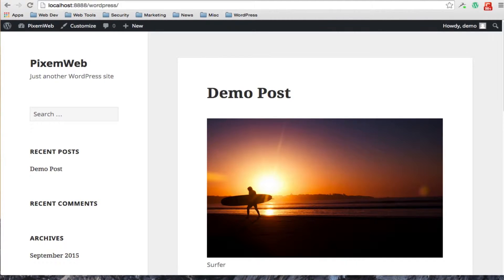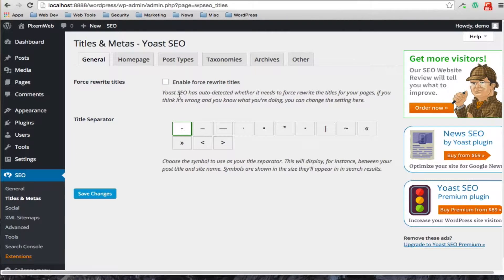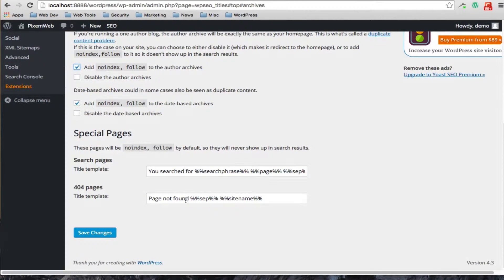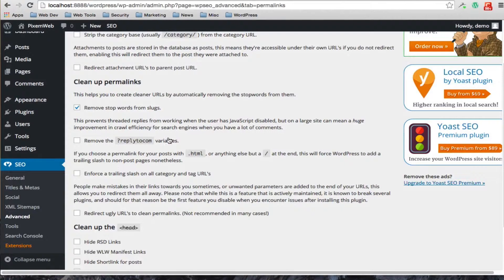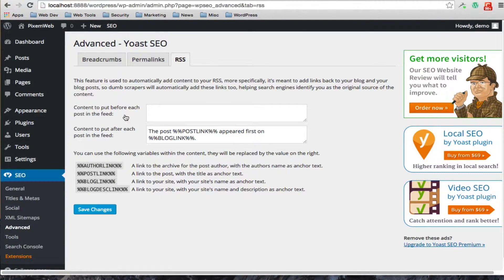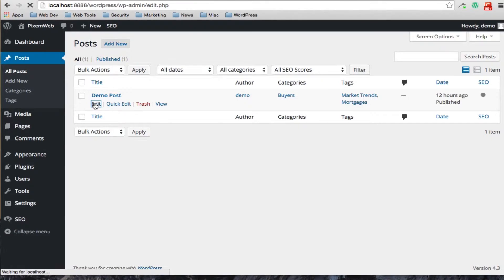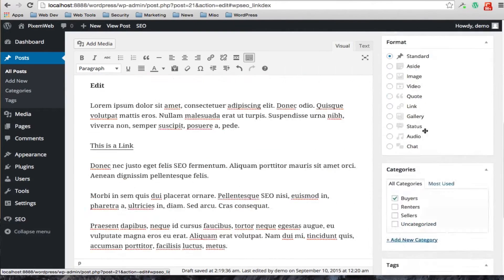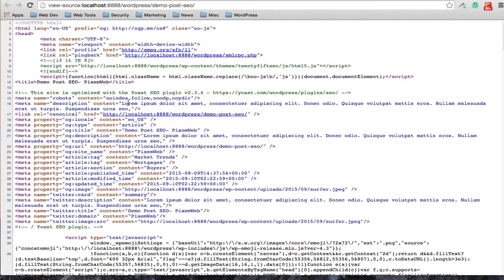Yoast SEO Plugin Tour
New Video

In this episode we give you a tour of Yoast SEO Plugin which is considered one of the best SEO Plugins for WordPress Powered Websites.

We go over some of the key features you will find in the plugin as well as how to use them in your posts.